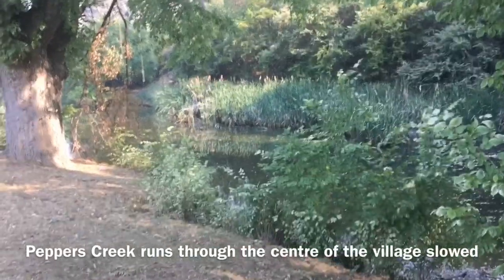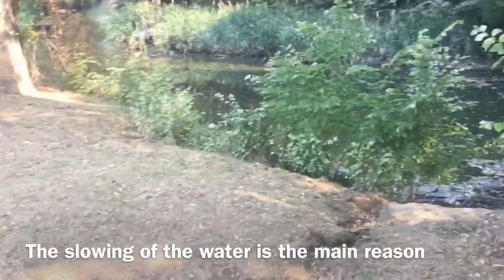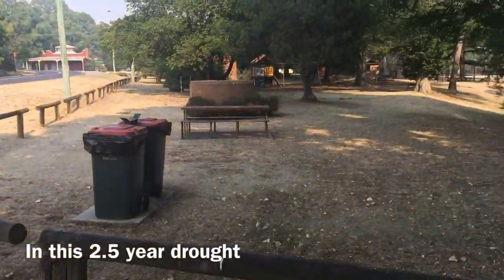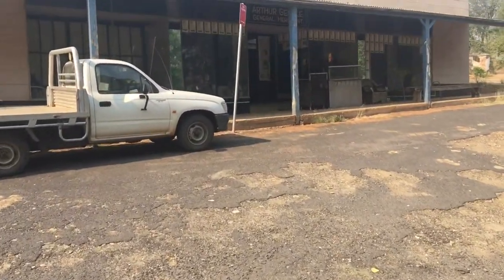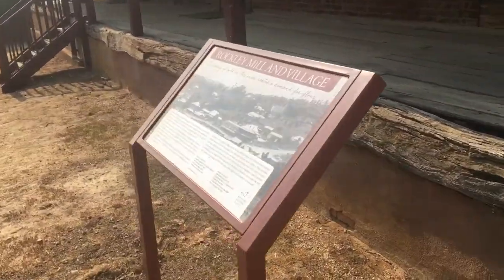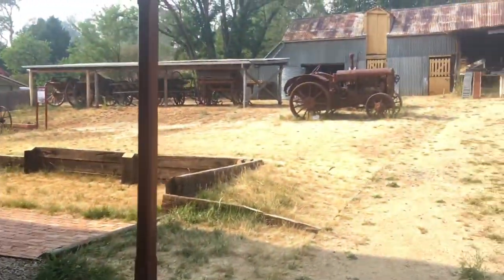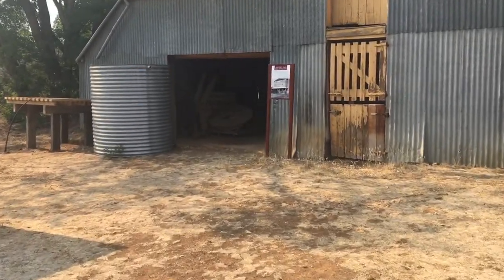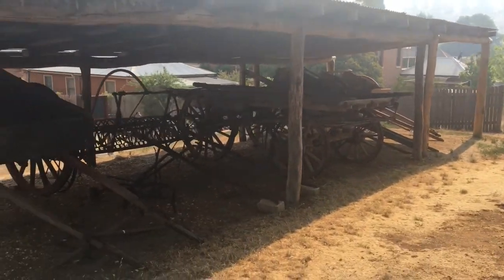A Grey Dry Summer Part 3C | Rockley Village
On 27th Dec 2019 I went to my newly acquired property to start work implementing some permaculture techniques I'd been studying. Summer, dry, drought and bushfire season made for an interesting adventure. But there is still some bird life about and one just hopes for the drought to break. With climate change exacerbating conditions now more than ever we need to take care of our land. What can 1 man, a wheelbarrow and shovel (and of course a bit more) do? Let's get started and hope for rain and find out!